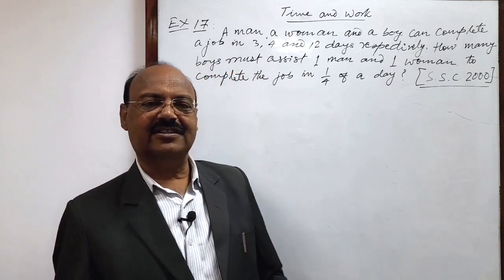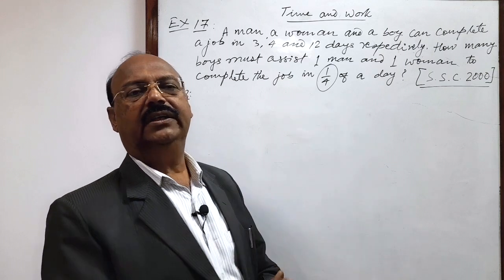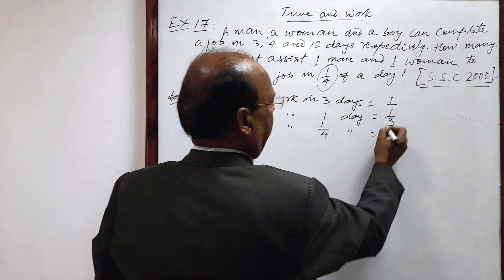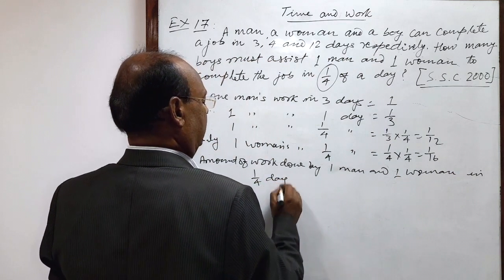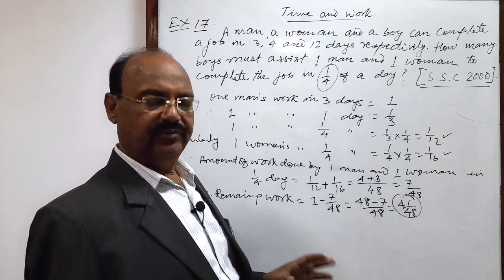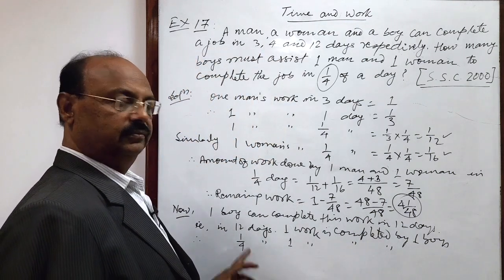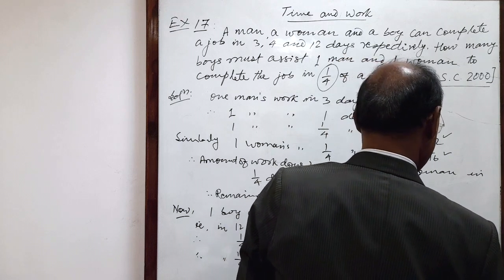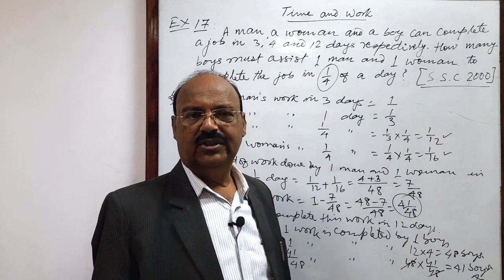A man, a woman and a boy can complete a job in 3,4 and 12 days. How many boys must assist 1 man....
A man, a woman and a boy can complete a job in 3,4 and 12 days respectively. How many boys must assist 1 man and 1 woman to complete the job in 1/4 of a day? [S.S.C 2000]